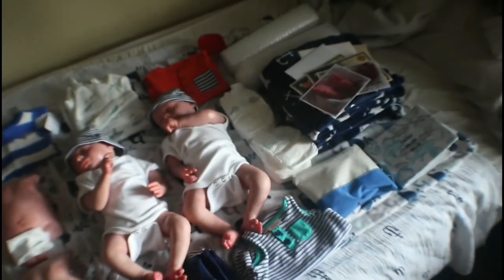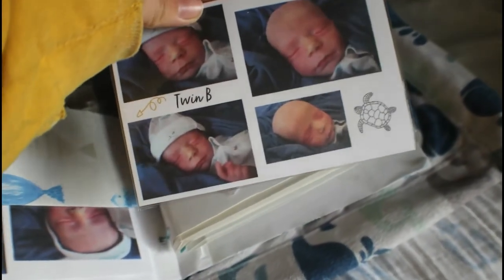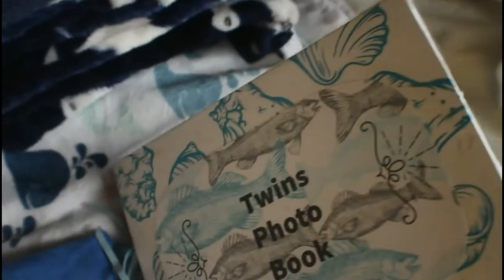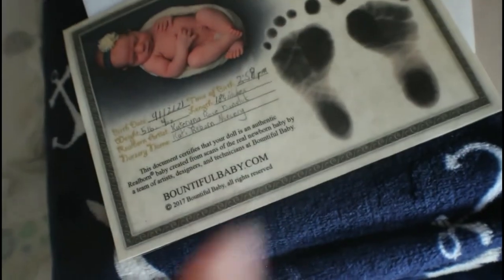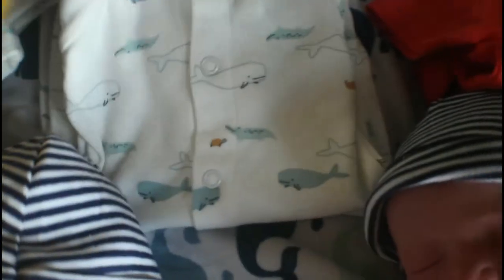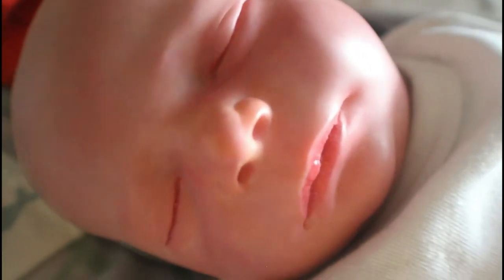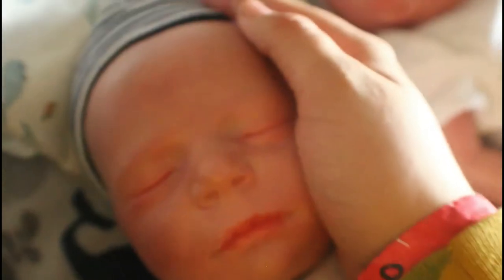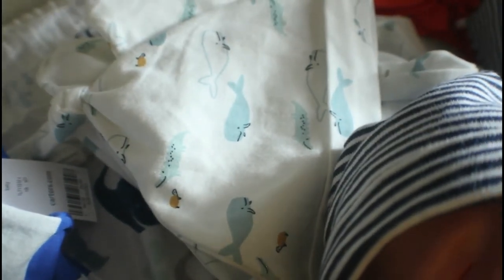Lifelike Reborn Doll Reborn Twins Are For Sale! Link For Listing In Bio. Realborn Babies Dolls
the twins are done!

 please click this link please go look at the listing and watch it to see what happens if you're interested also in buying these babies.

0:00 Close up of twins
3:10 Intro
4:12 What they come with
8:58 Belly plates details
9:56 Twin A details
11:07 Twin B details
13:17 Outro

 They are very sweet and very cute please watch the video for more details and what they will come home with and what they look like. These babies are highly detailed thank you guys so much for watching this video I hope you guys enjoyed it.

Have a wonderful rest of your day bye!